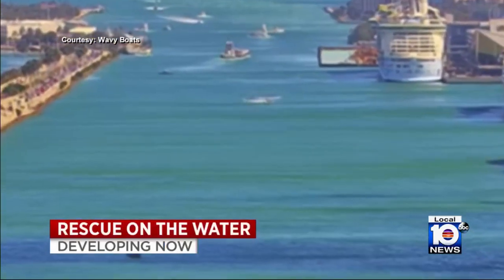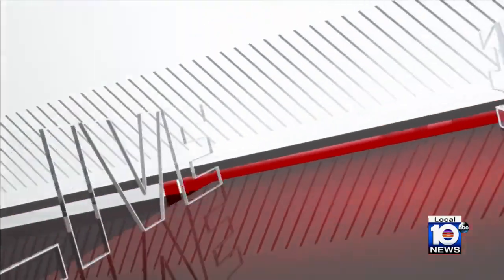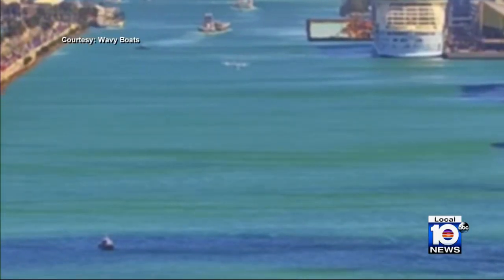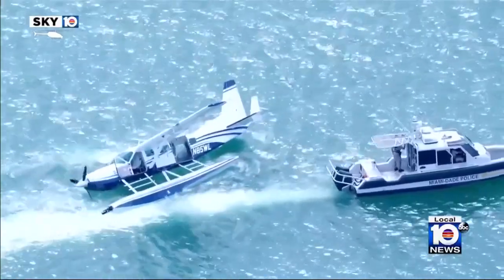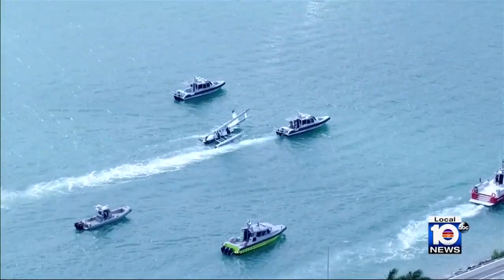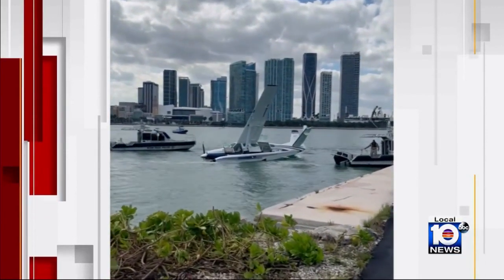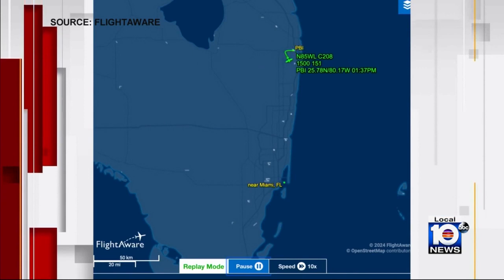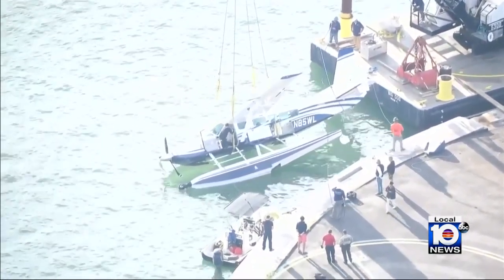Seaplane goes down off PortMiami, flips onto side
No one was hurt after a seaplane went down near PortMiami Friday.